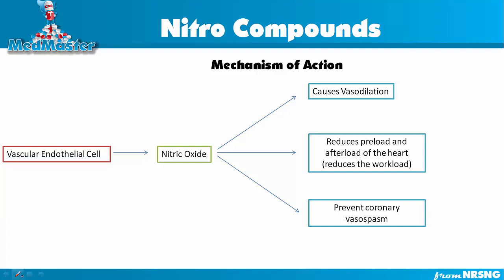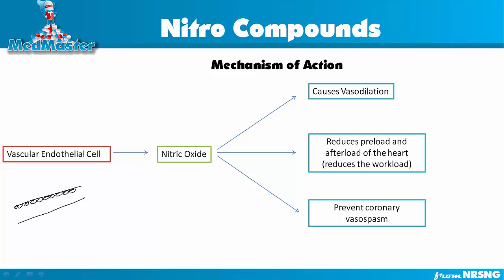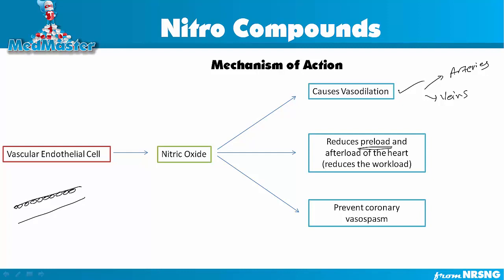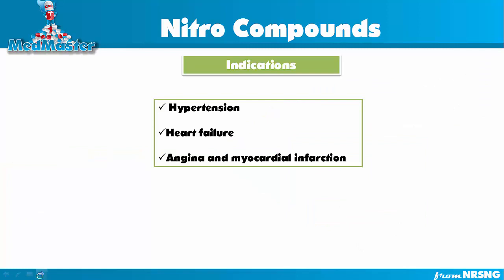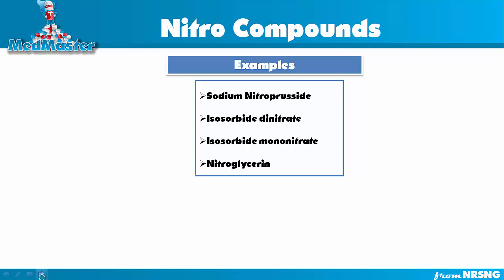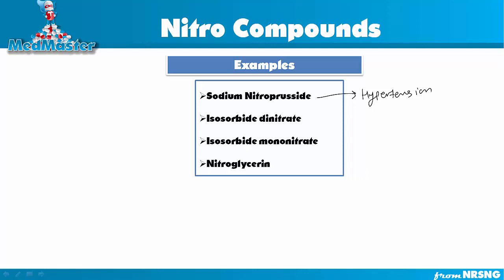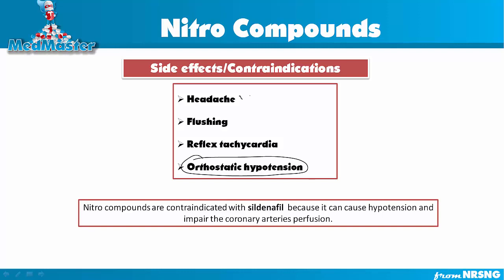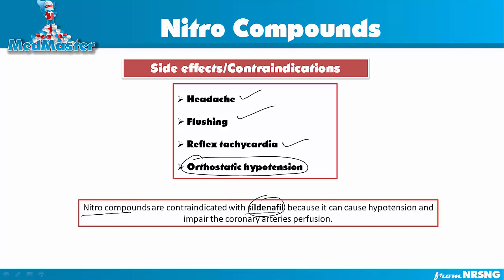Nitro Compounds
Pharmacology presentation on Nitro Compounds